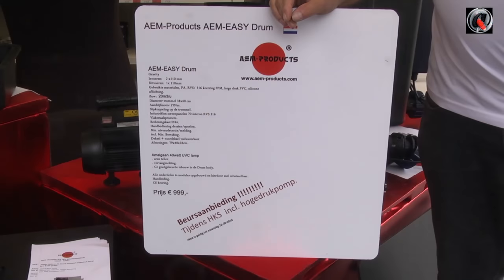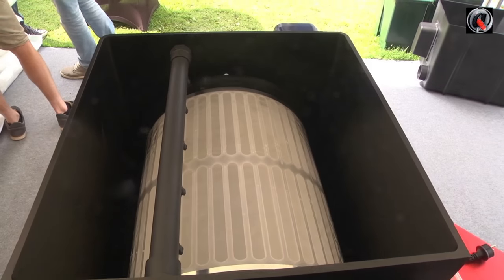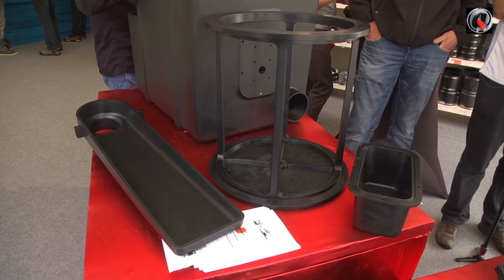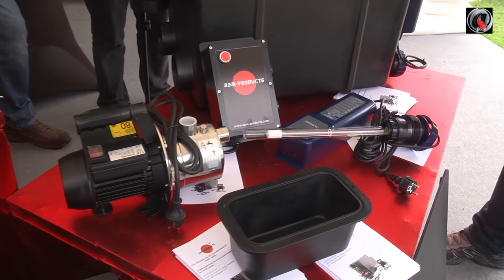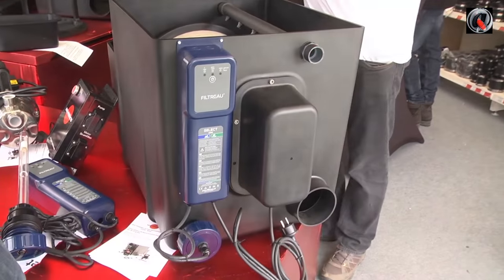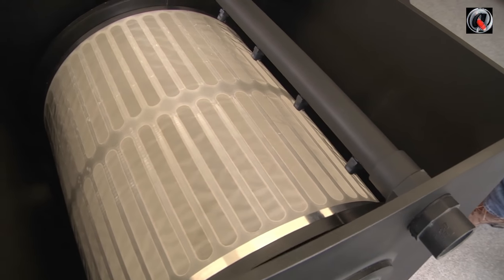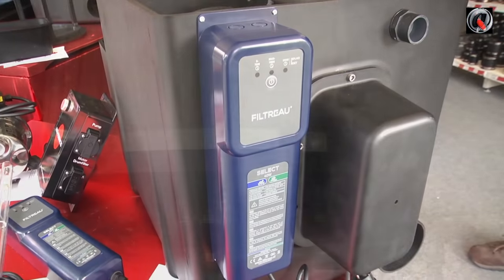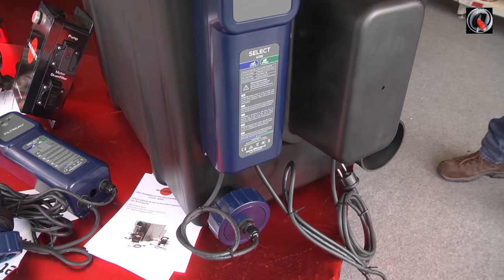Arcen 2016 Holland koi show AEM New drum filter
New drum filter from AEM very cheap, less than 1000€ for a pond of 20.000L pumping or gravity with UVC lamp amalgam and cleaning pump, complete system